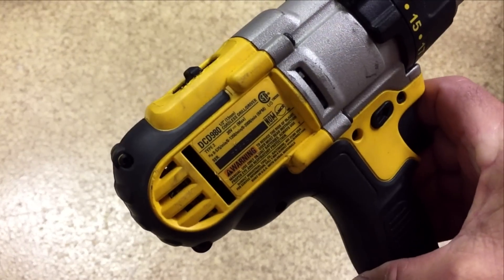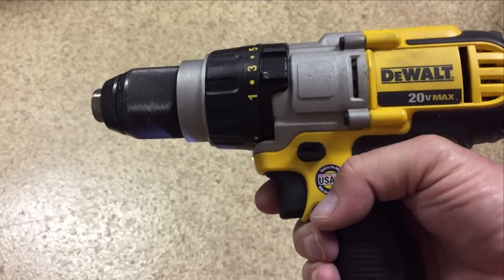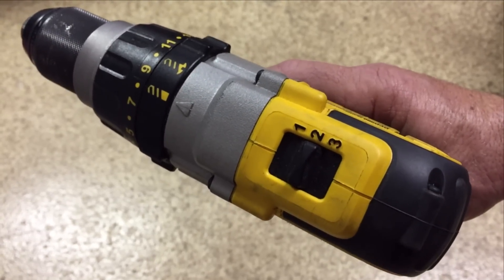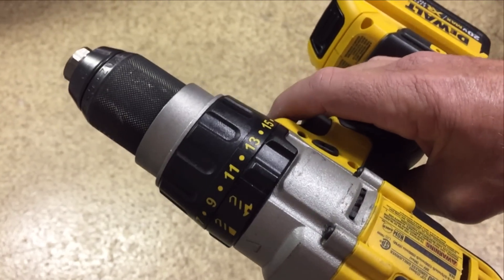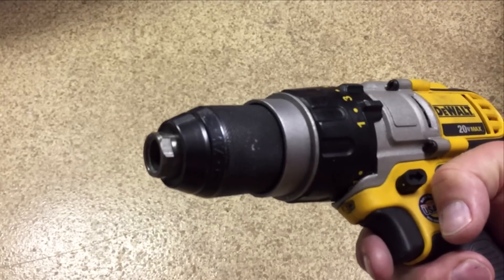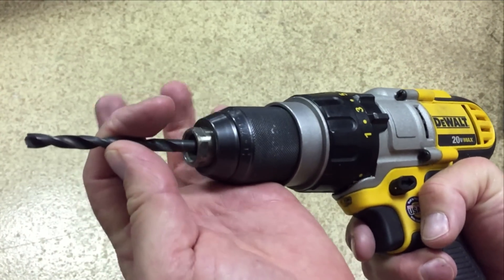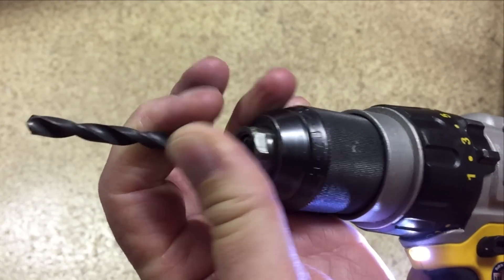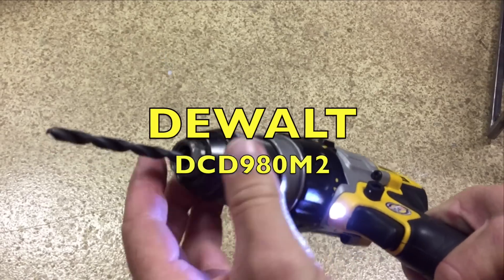DEWALT Drill Driver DCD980M2 Overview of Features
This video specifically gives and overview of 3 of the features on the DEWALT DCD980 Drill Driver:  The speed settings, the light, and the ratcheting metal chuck.